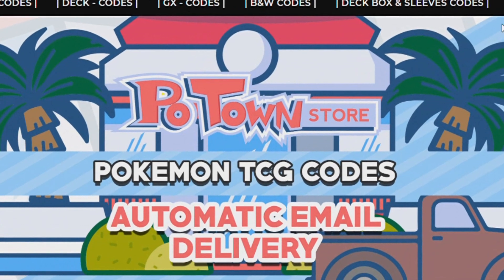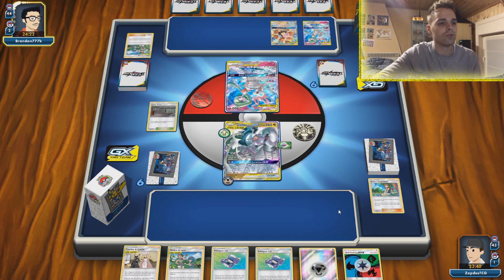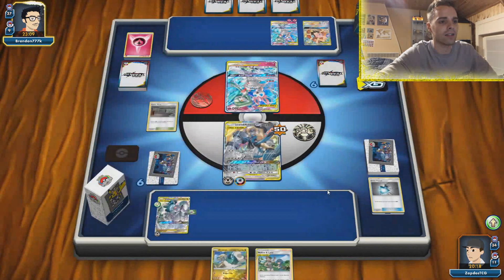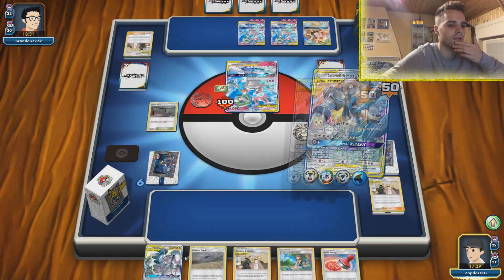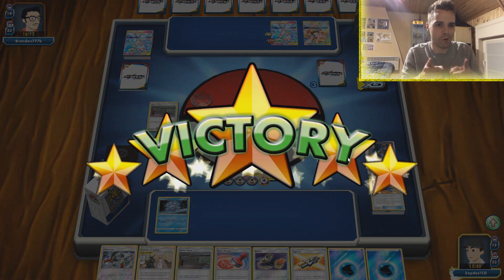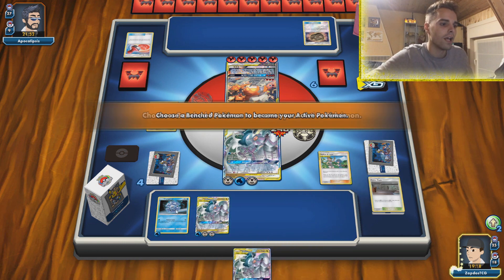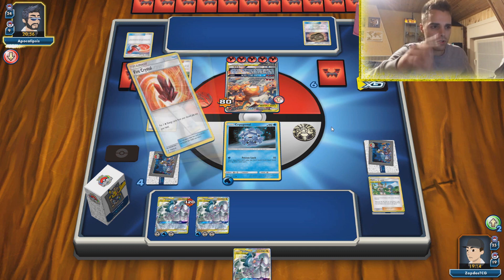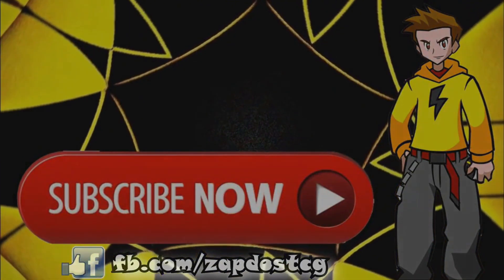Arceus & Dialga & Palkia GX (ADP) WITH GREEN IS ALSO AMAZING!? - Pokemon TCG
7TH PLACE LAIC DECK: GREEN'S ADP!

Sup YouTube! Today we'll be trying out the Green's Exploration built of ADP. This is a deck that performed very well at the LAIC! It got 7th place so we already know it's good.

Instead of relying on Keldeo GX, ADP goes in alone and tries to get it's setup as quickly as possible. Cards like Cryagonal and Drampa do help out as amazing one prizers. And we can even destroy Keldeo GXs with the help of Power Plant.

Learn what this deck has to offer in this battle video!

Decklist:

Pokemon - 8
4 Arceus & Dialga & Palkia-GX CEC 156
2 Cryogonal UNM 46
1 Lucario & Melmetal-GX UNB 120
1 Drampa CEC 159

Trainer - 40
4 Green's Exploration UNB 175
4 Cynthia & Caitlin CEC 189
2 Mallow & Lana CEC 198
1 Guzma & Hala CEC 193
1 Channeler UNM 190
4 Pokégear 3.0 UNB 182
4 Tag Call CEC 206
4 Custom Catcher LOT 171
3 Reset Stamp UNM 206
2 Switch CES 147
2 Great Potion UNM 198
2 Energy Spinner UNB 170
1 Pokémon Communication TEU 152
1 Great Catcher CEC 192
1 Choice Helmet LOT 169
2 Chaotic Swell CEC 187
2 Power Plant UNB 183

Energy - 12
5 Water Energy
5 Metal Energy
1 Unit Energy GRW UPR 137
1 Unit Energy LPM UPR 138